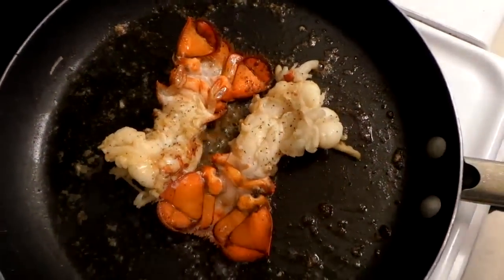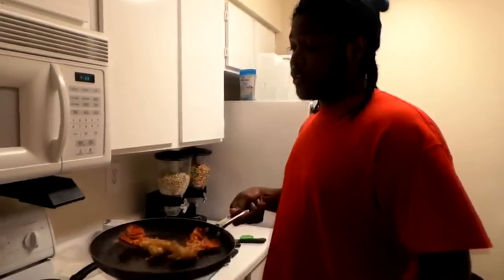Happy Holidays | Grilled Lobster and Smother patatoes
Have a happy holidays guys expect more videos from me and enjoy this great vid.
How to make Grilled Lobster